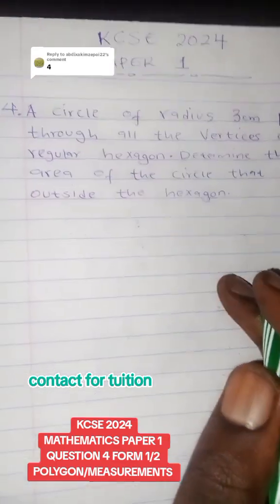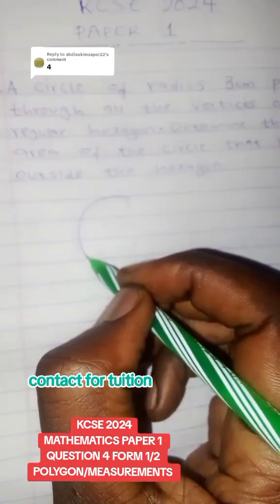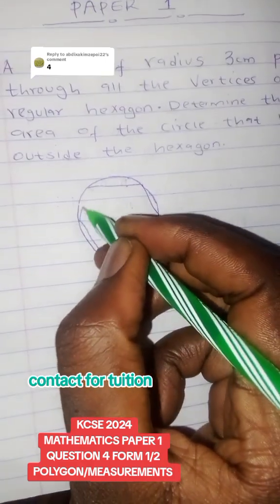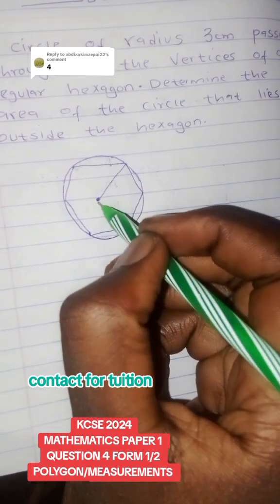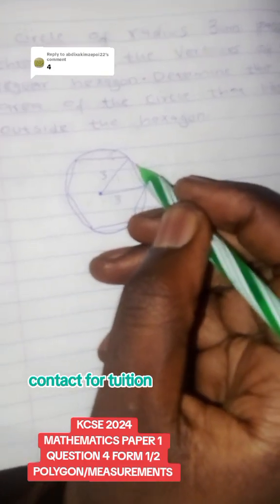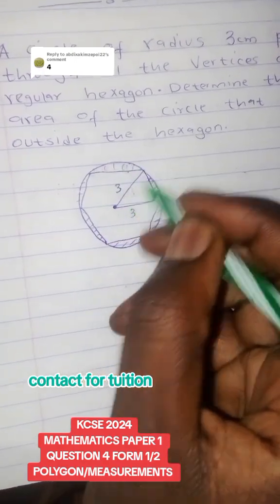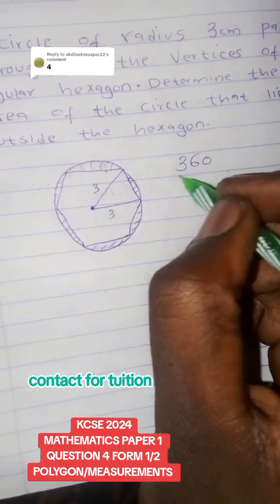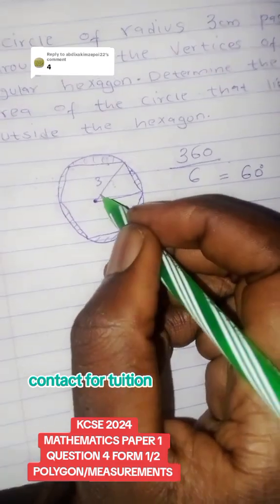KCSE 2024 MATHEMATICS PAPER 1 QUESTION 4 FORM 1/2 POLYGON/MEASUREMENTS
KCSE 2024
MATHEMATICS PAPER 1
QUESTION 4 FORM 1/2
POLYGON/MEASUREMENTS